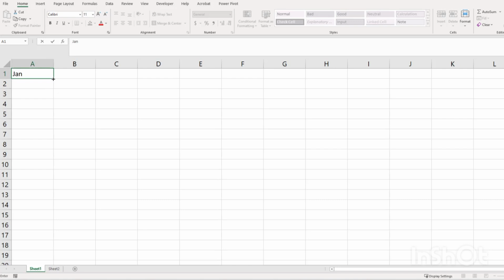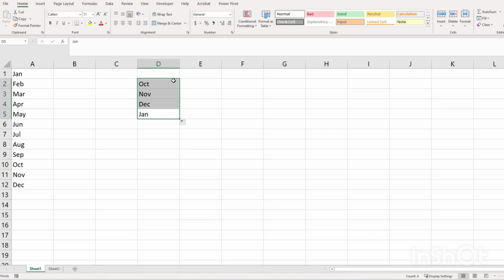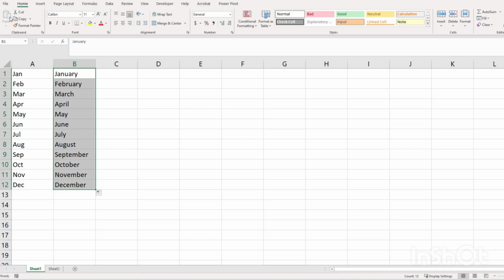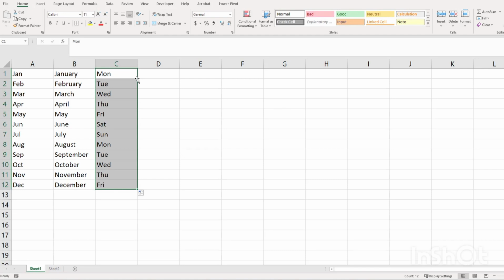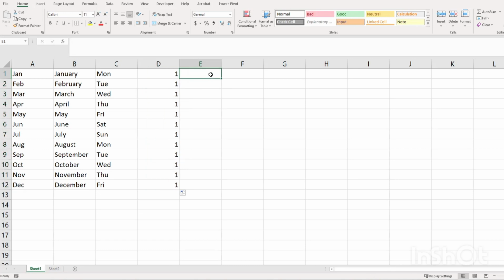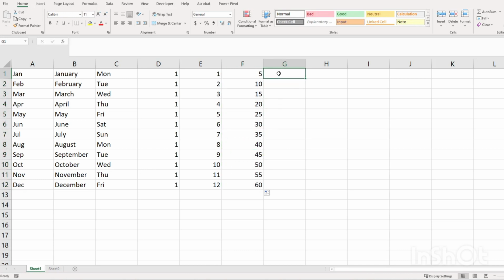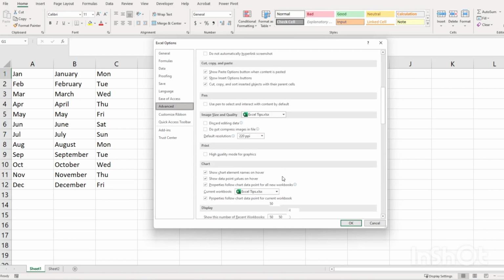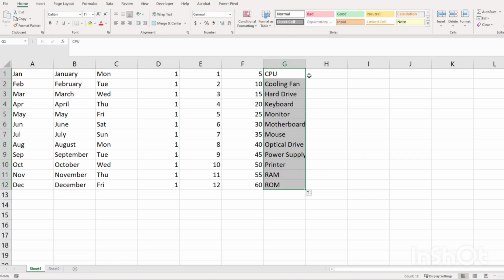How to Auto fill in Excel